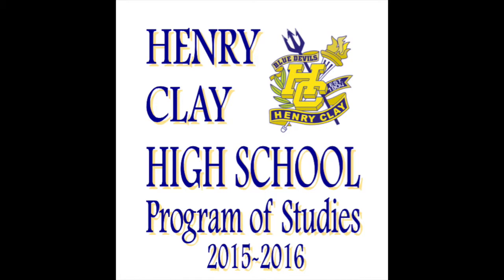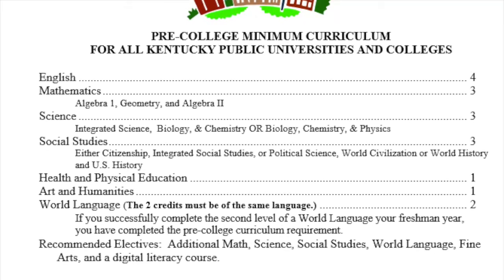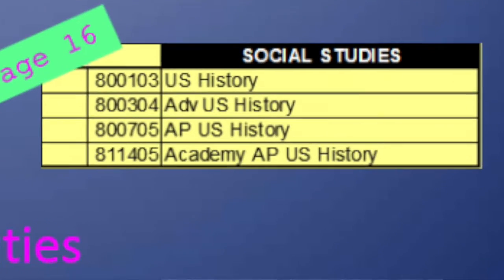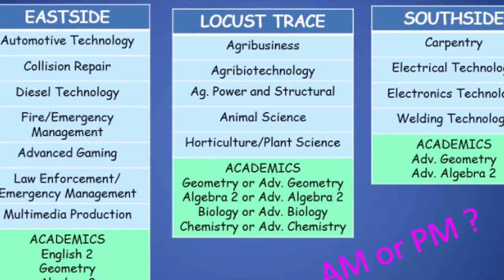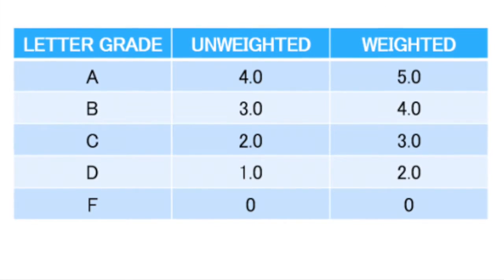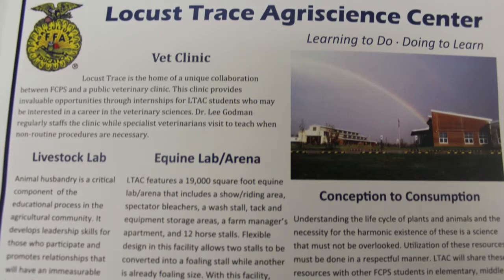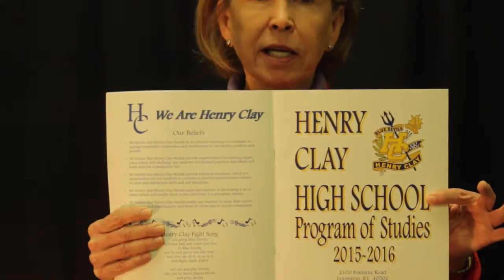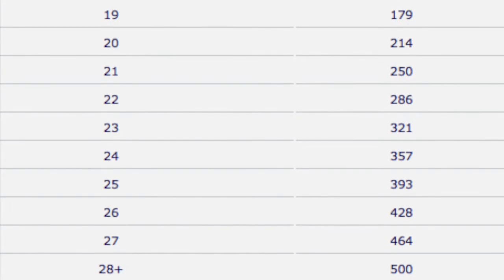Junior Scheduling Video 720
Henry Clay High School Junior Scheduling Informational Video